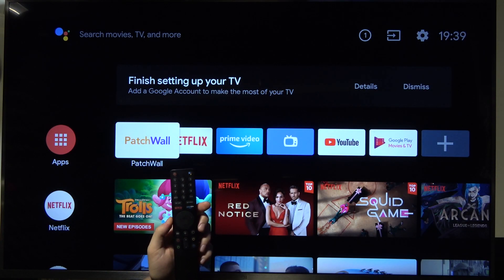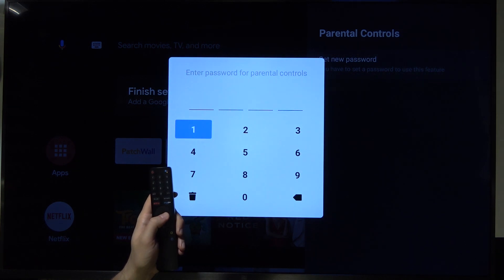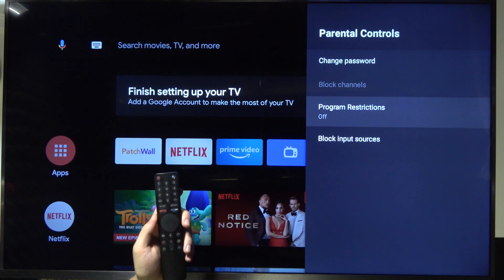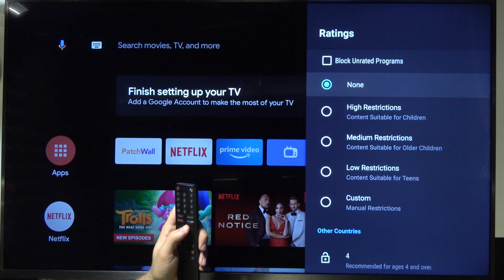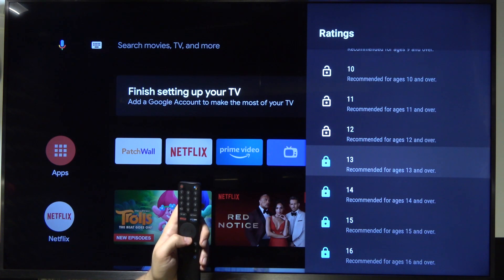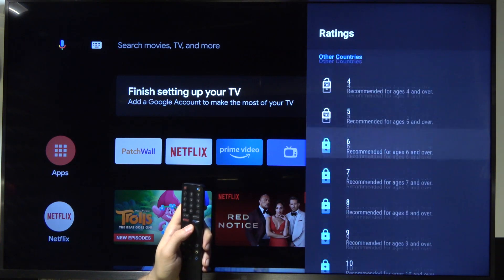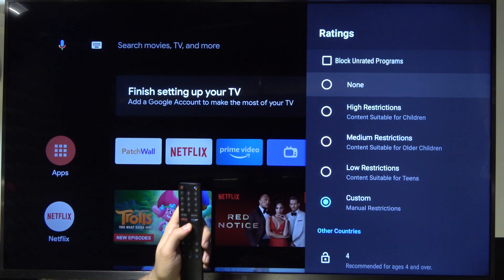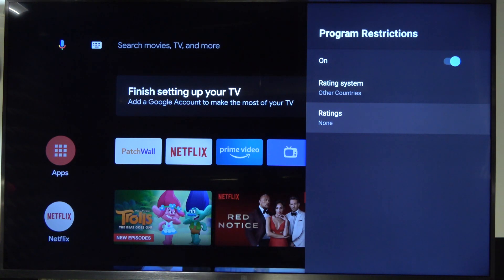How to Set Up Parental Controls in Xiaomi Mi TV 4S?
Parental Controls is an option where you can block access to content on your TV.

How to Manage Parental Controls in Xiaomi Mi TV 4S? How to Use Parental Controls in Xiaomi Mi TV 4S?